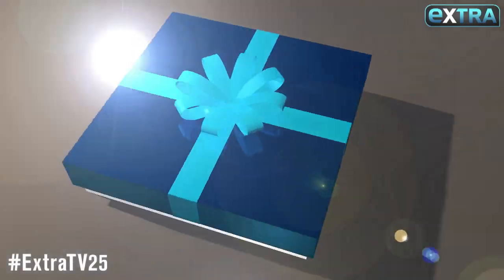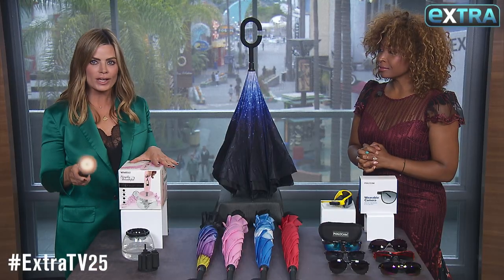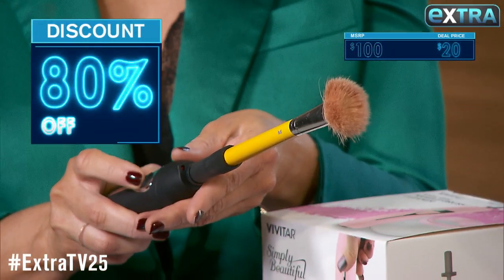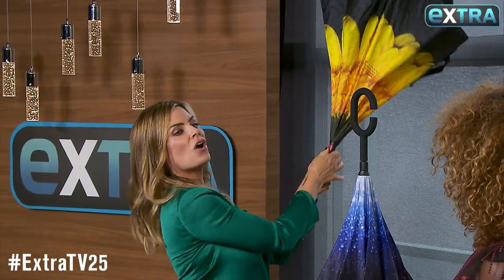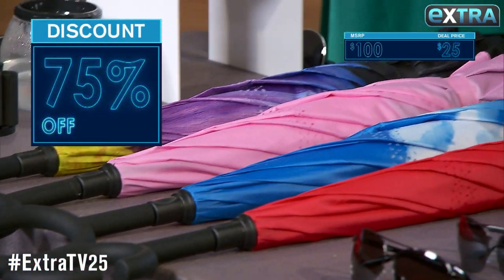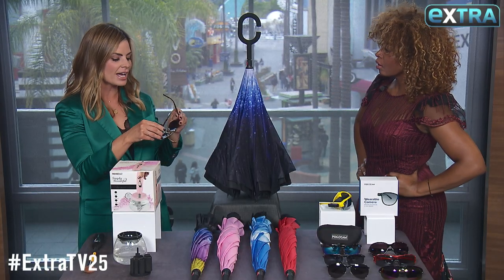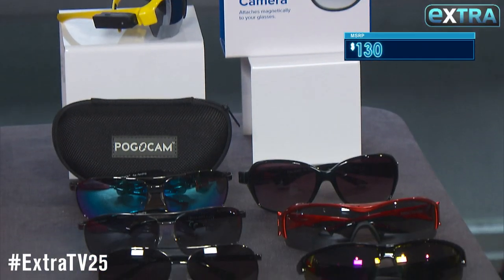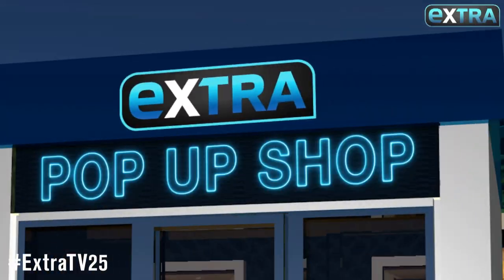'Extra’s' Pop-Up Shop: Makeup Brush Cleaners, Umbrellas, and Wearable HD Cameras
Michelle Sorro joined co-host Tanika Ray at Universal Studios Hollywood to tell us all about today’s must-have products, including a Vivitar simply beautiful makeup brush cleaner; a SwissTek double layer windproof umbrella; and a POGOCam wearable HD camera with Foster Grant sunglasses.

For your chance to pick up these “Extra” Pop-Up Shop deals, go